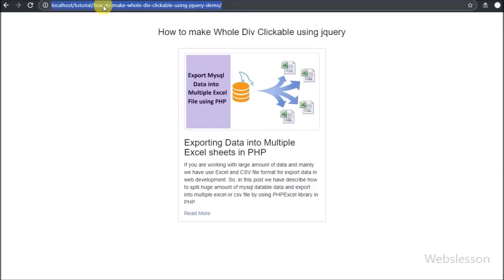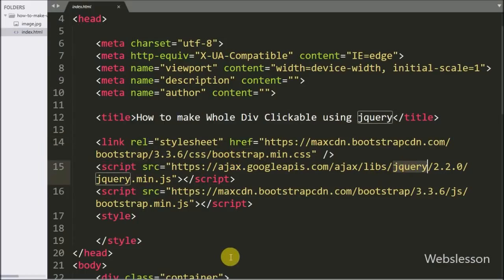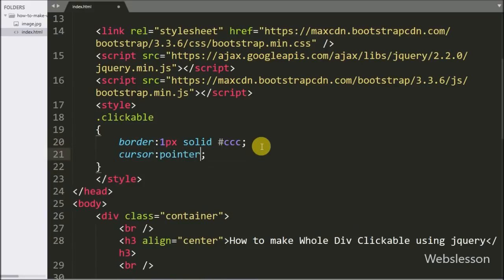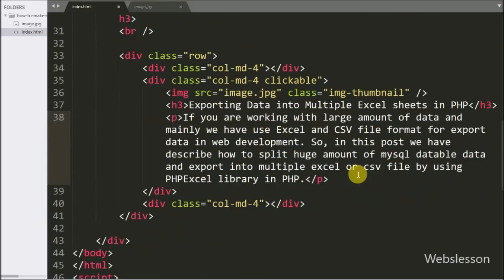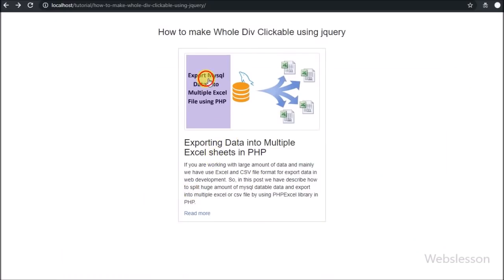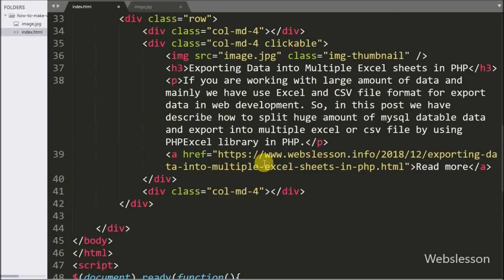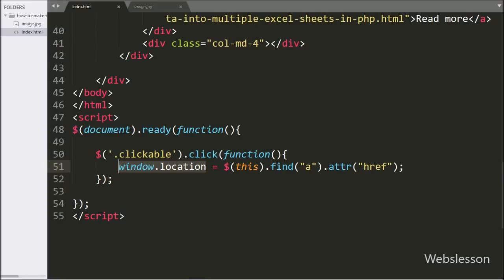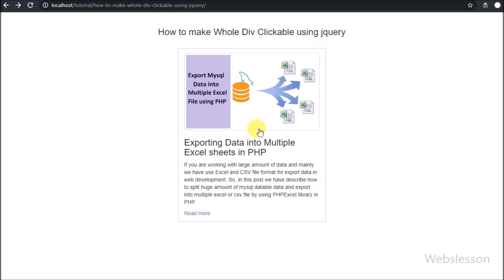How to make Whole Div Clickable using jQuery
Learn How to Create Entire Div tag clickable by using jQuery. How to make div tag clickable in jQuery. How to use jQuery to make span tag clickable. How to convert simple div tag into clickable div tag by using jQuery.